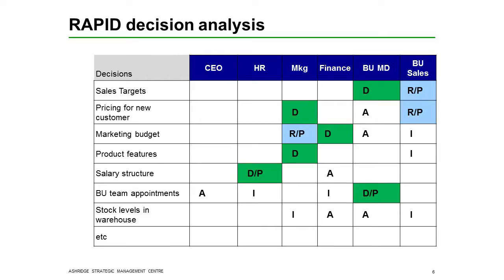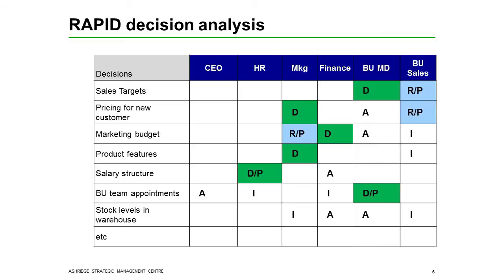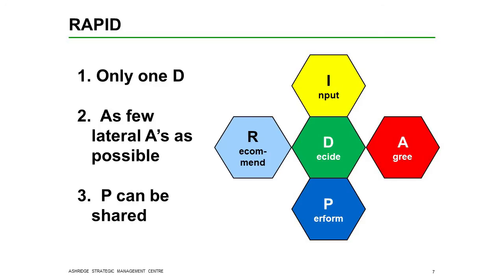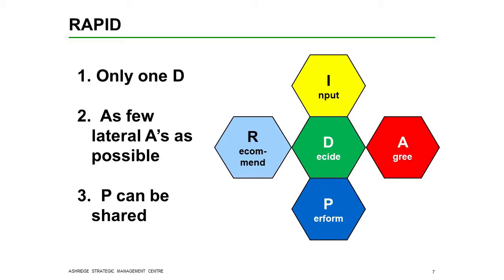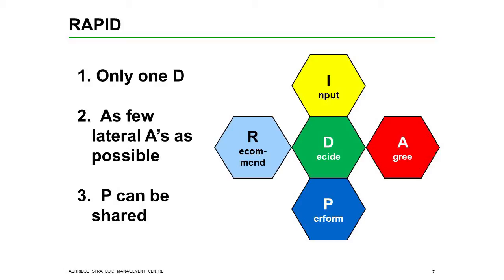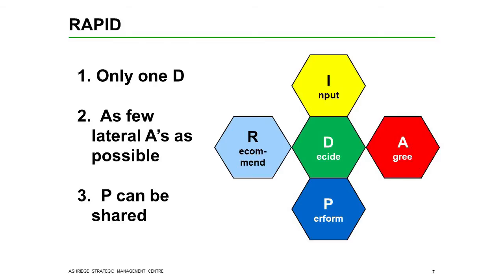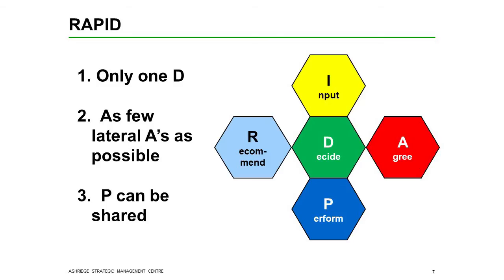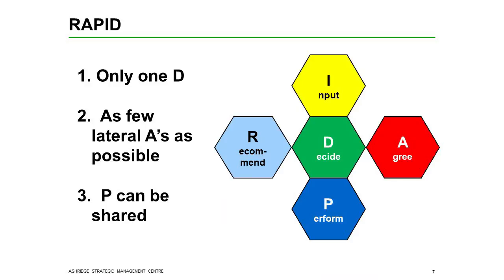RACI model revised: Best tool for resolving difficult working relationships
The RAPID model is an improvement on RACI – try it.